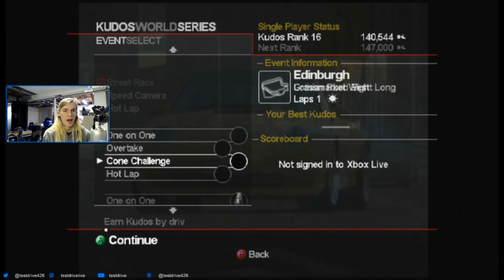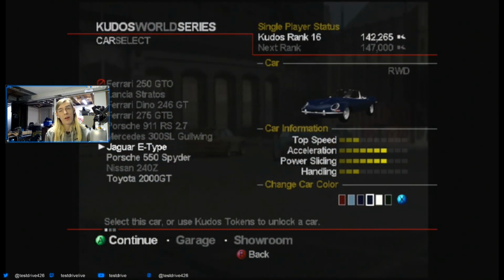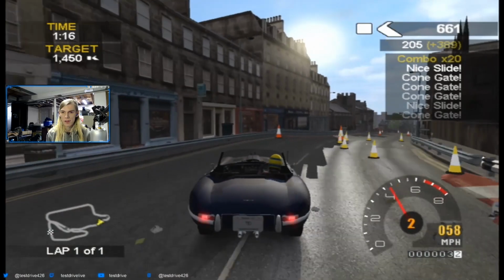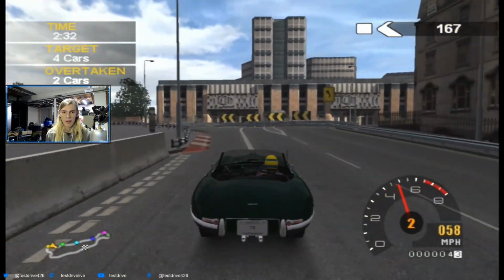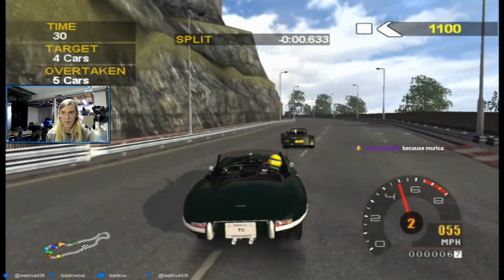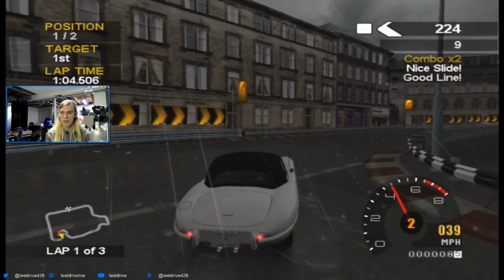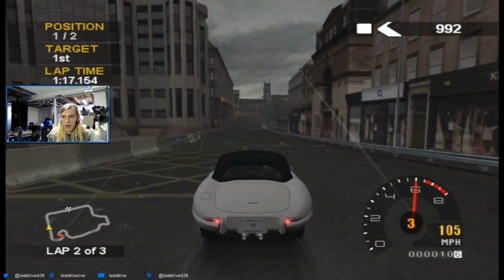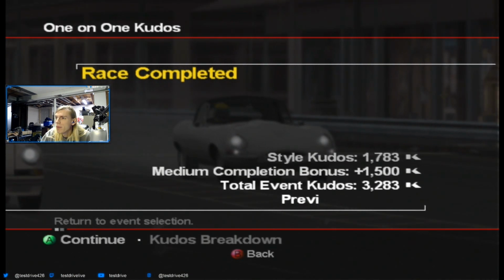Project Gotham Racing 2 - Part 26 || Classic and British (Let's Play)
NEW -